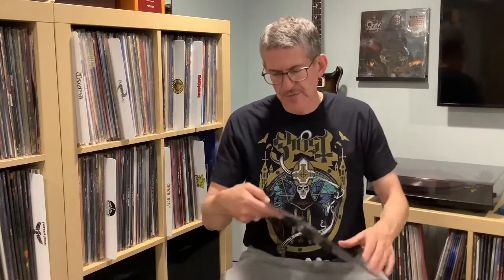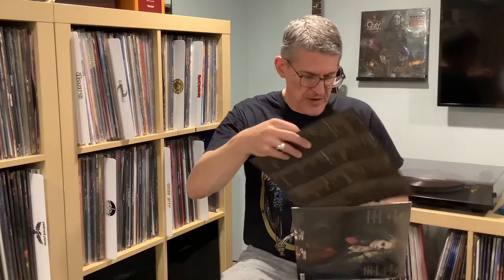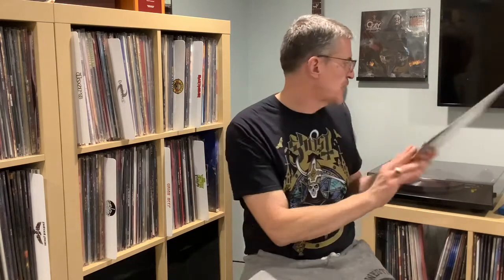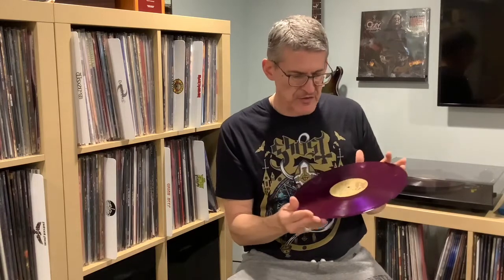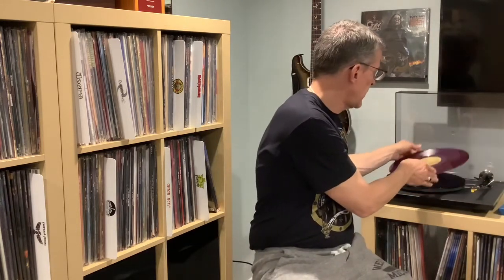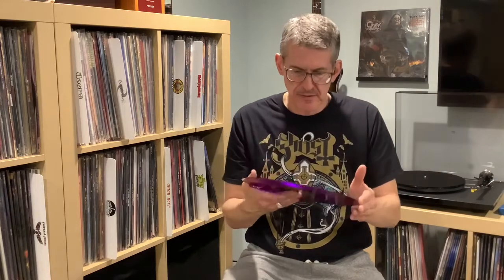Vinyl Reviews Ep. 14 - Ozzy Osbourne - Patient Number 9